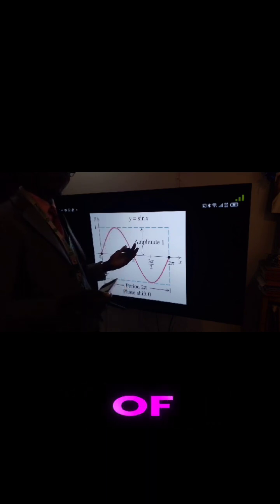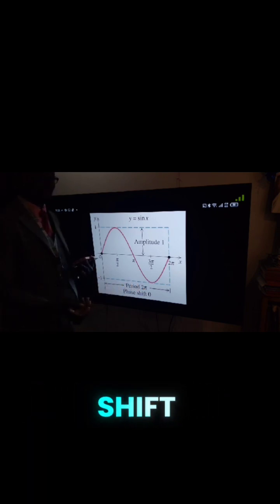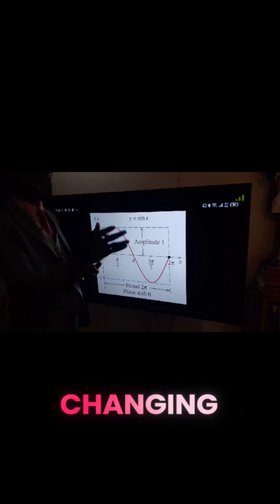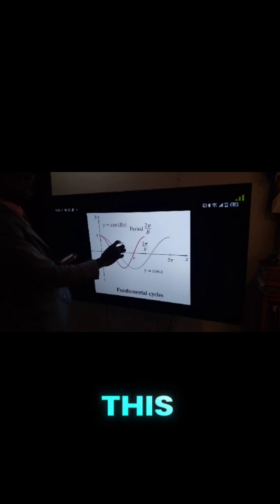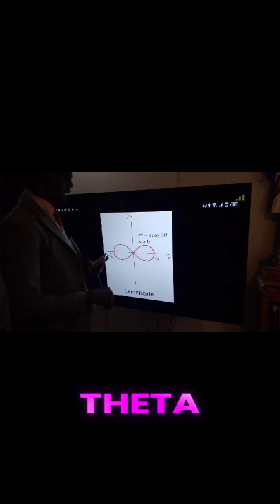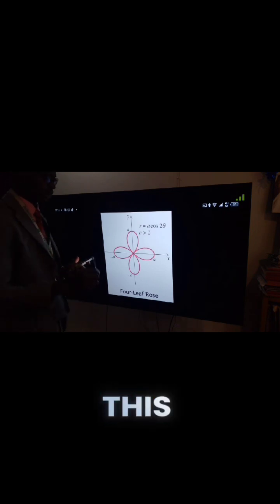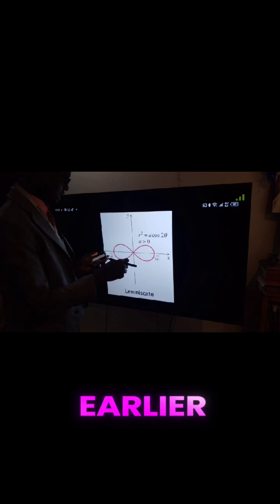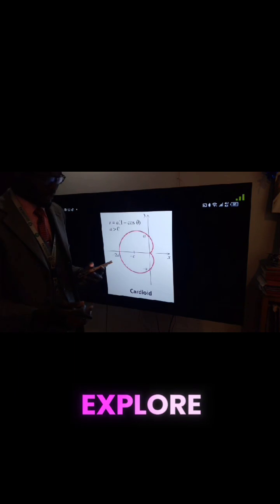Graph of different functions with Sir Galagash